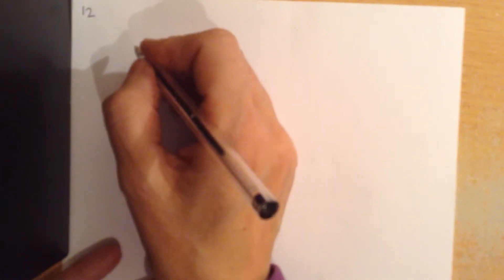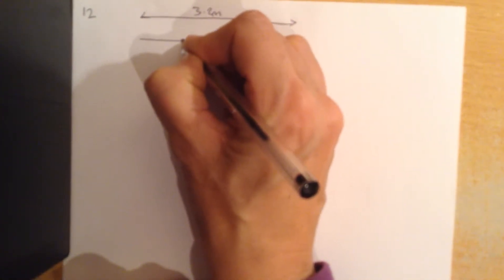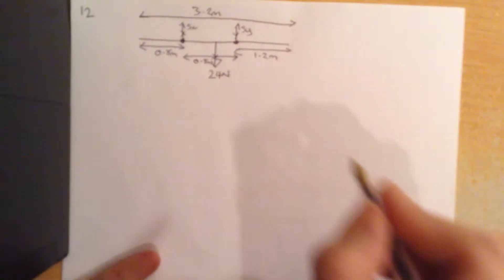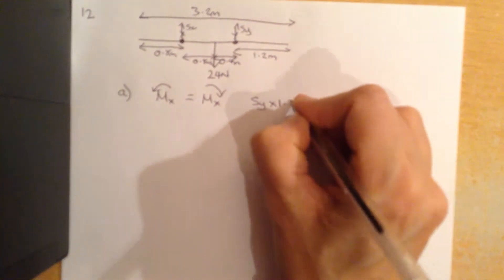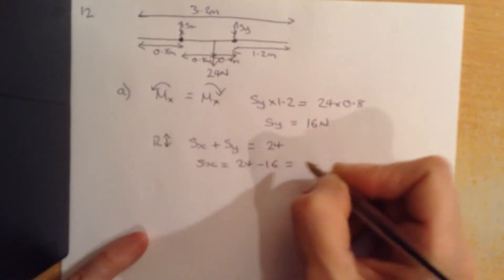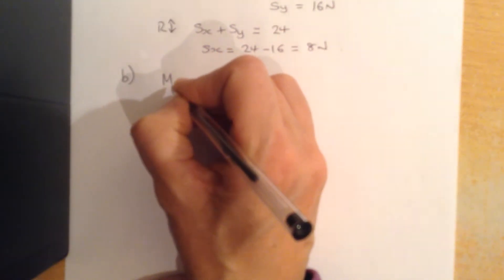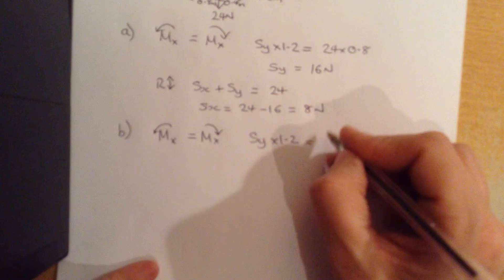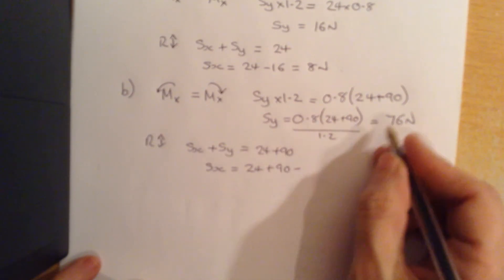7.7 Statics calculations Q12